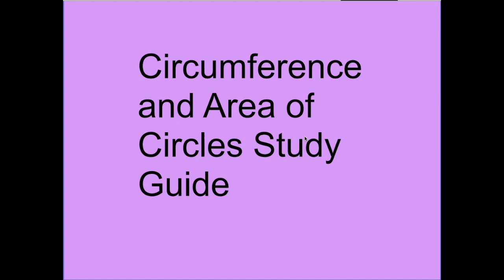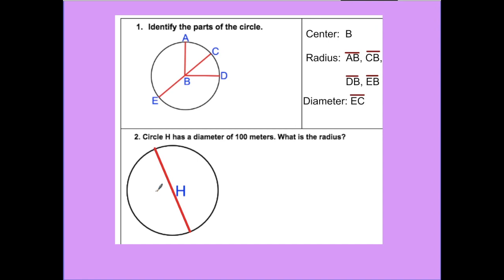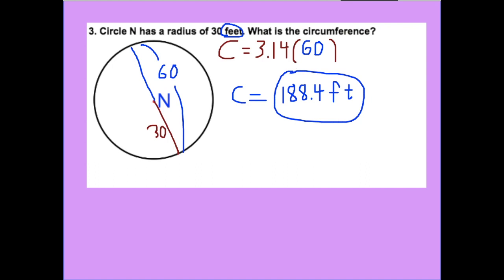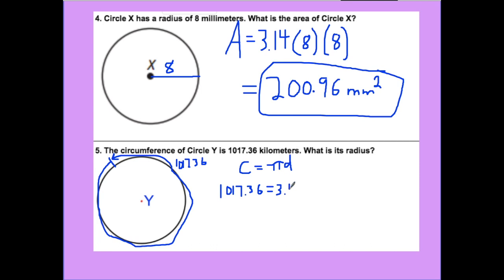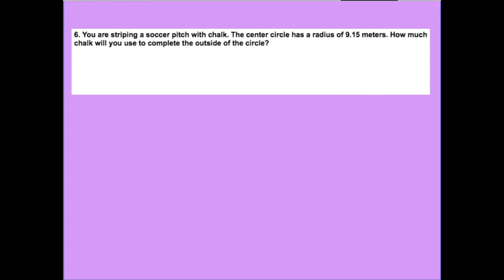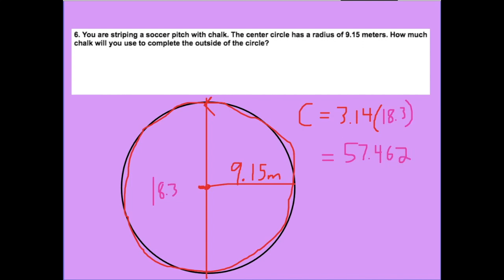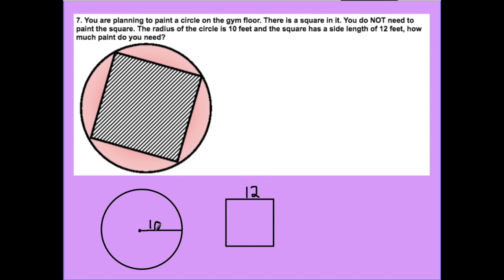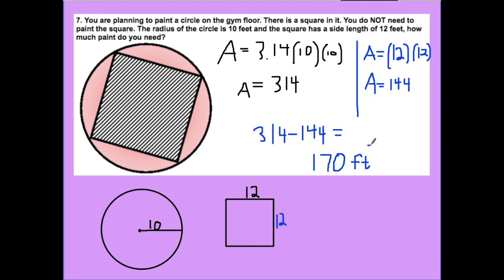Circumference and Area of Circles Study Guide Video